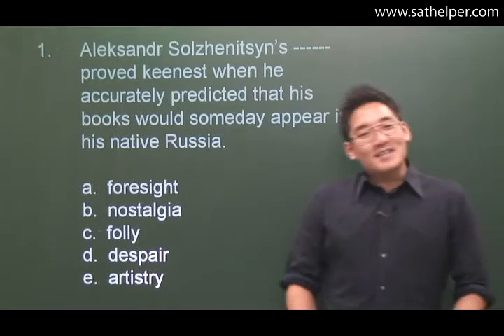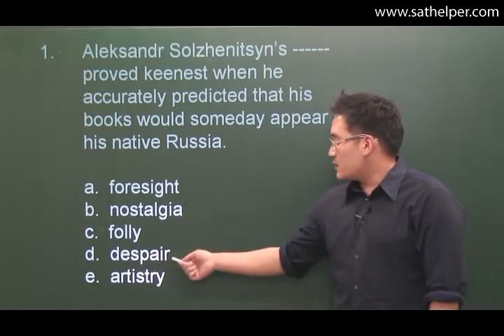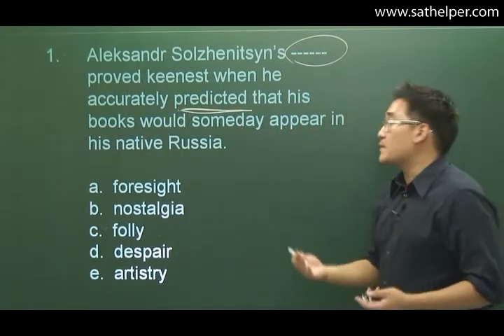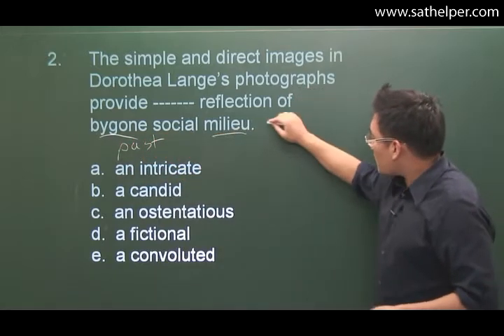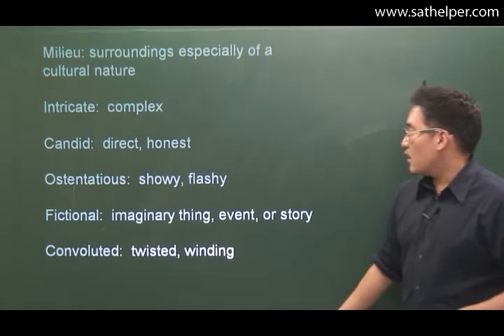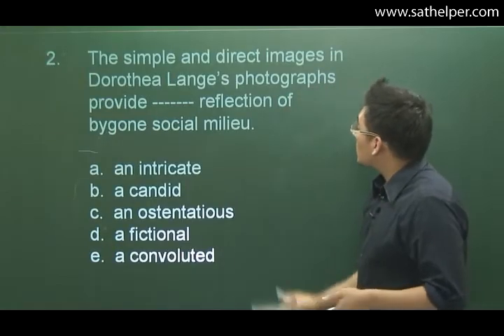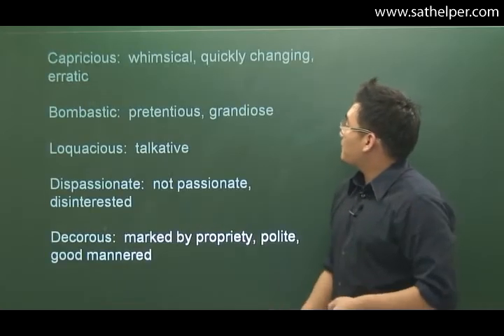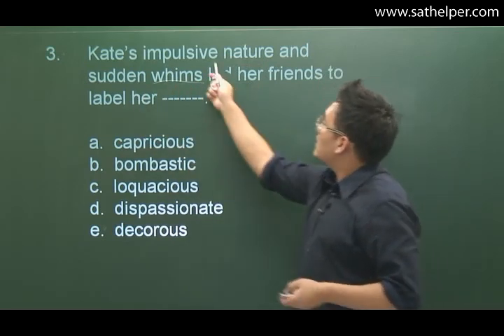[SAT1 - R&W] Lecture 1: Reading 1-1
In this lecture we will be doing a comprehensive review of all the reading questions. We will go over all contextual clues and strategies with the sentence completions as well as defining and understanding key vocabulary. Then we will answer each reading passage question, showing point by point the actual line references in the passage that will help point you to the correct multiple choice answer.